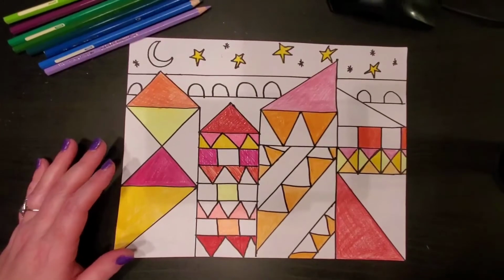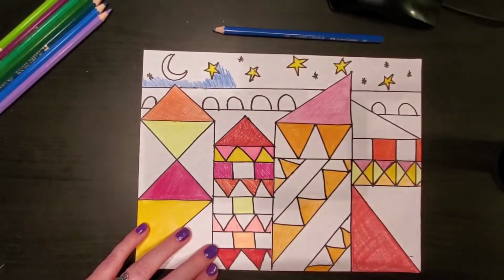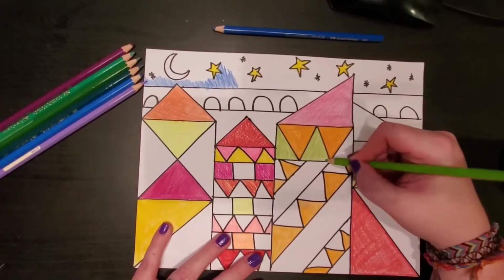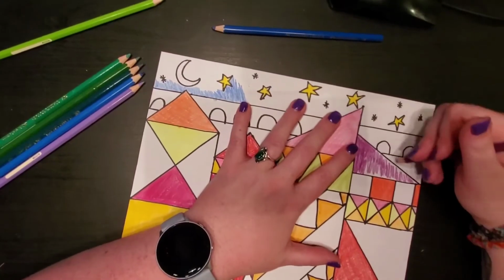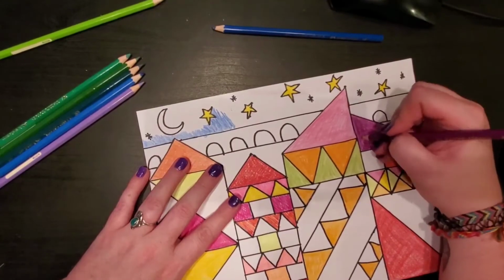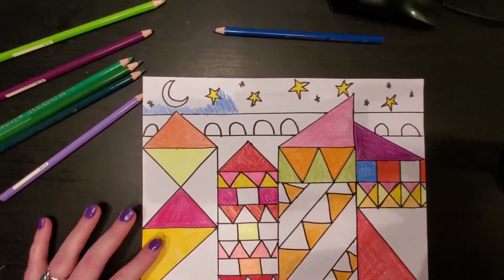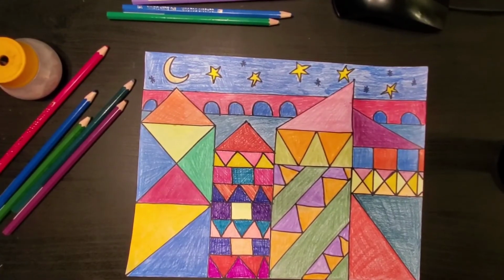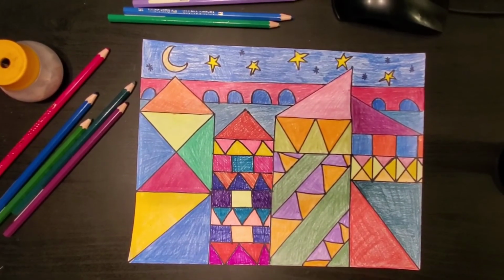Pt 3 4th grade Shape Lesson